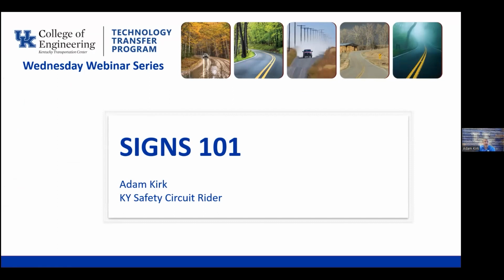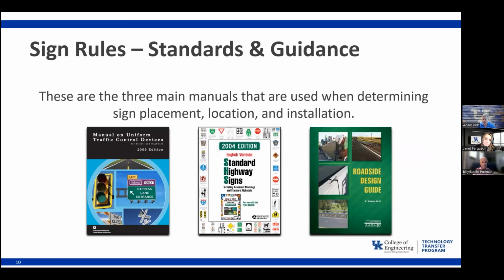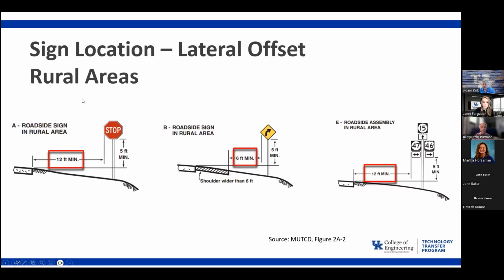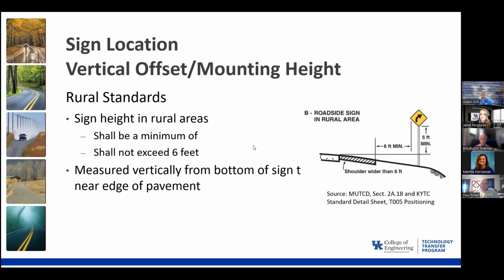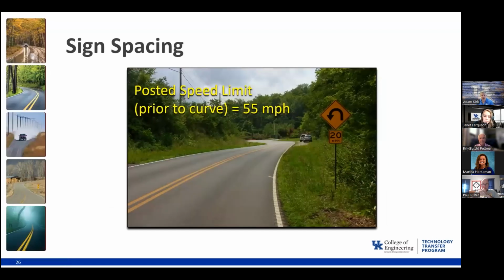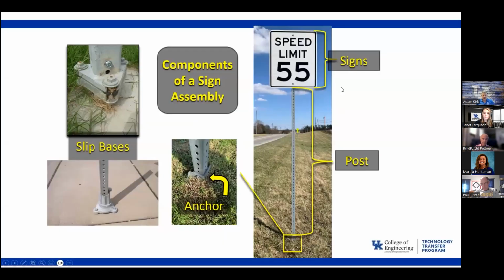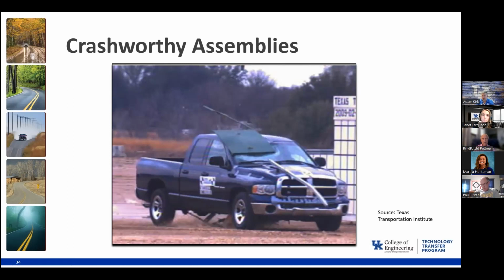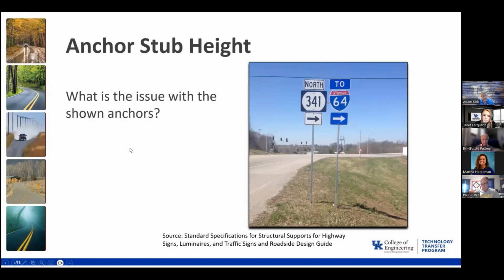Signs 101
Course description: Learn the basics of signs, in terms of what the MUTCD says, standard regulations, and do's and don'ts.

Speaker:  Dr. Adam Kirk received his Bachelor’s Degree and PhD in Civil Engineering from the University of Kentucky and his Master’s Degree in Transportation Engineering and Planning from the University of Washington. Dr. Kirk has worked as a consulting transportation planner and engineer and as the transportation engineer for local planning and zoning agencies. He currently serves as the local government outreach engineer with the Technology Transfer Program at the University of Kentucky where he provides on-call engineering assistance to local governments. Dr. Kirk is an expert in traffic safety, and the operational and safety impacts of geometric design. He uses this expertise to assist agencies in developing safety plans and identifying innovative treatments to safety and operational needs. He is a registered Professional Engineer in Kentucky.